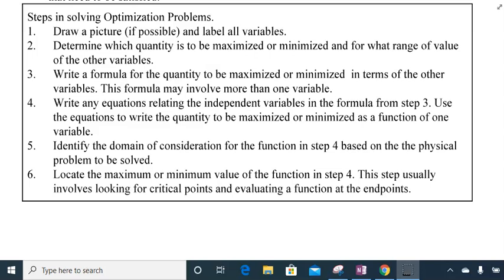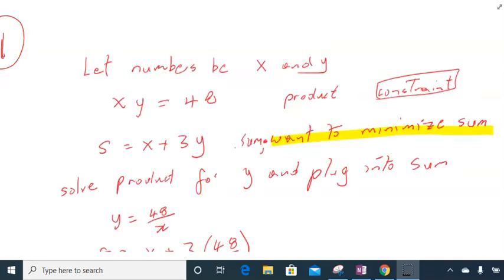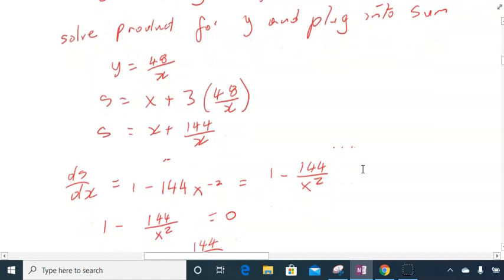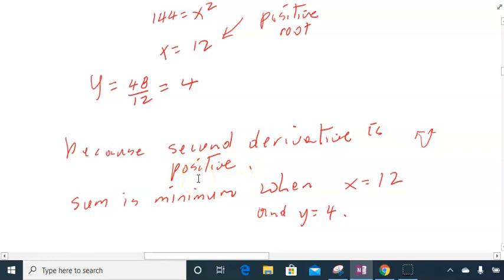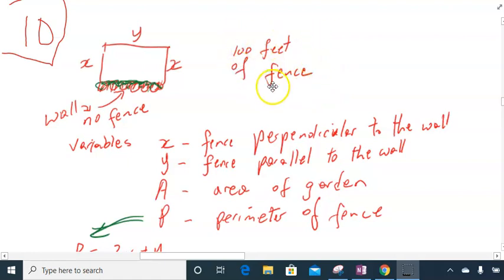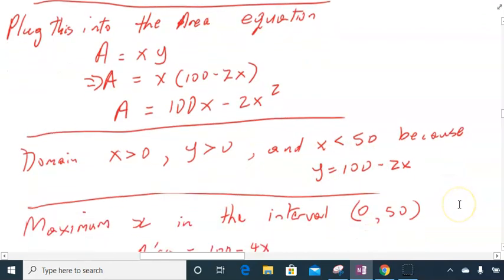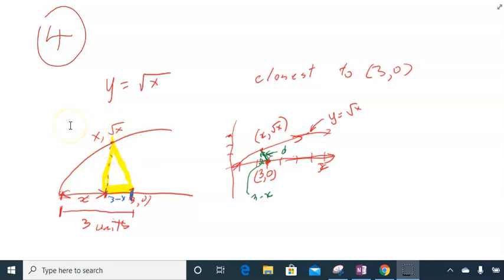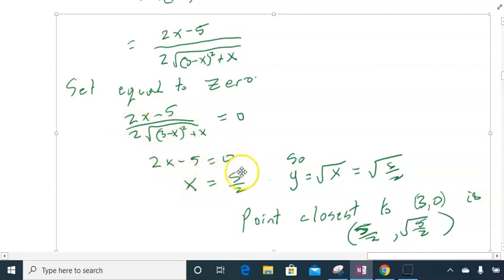Calculus and Analytical Geometry Optimization 4.7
I this video we discuss the steps in solving optimization problems using calculus.